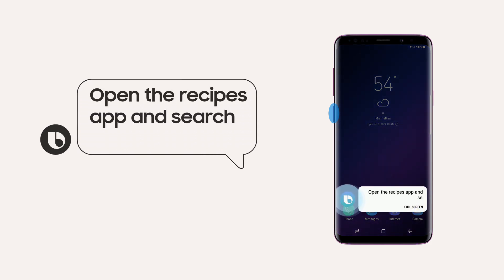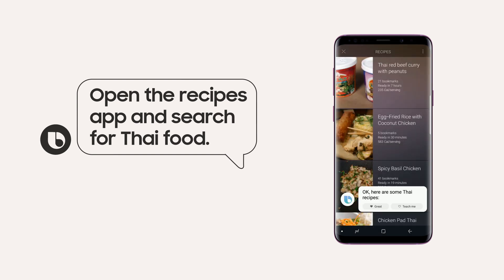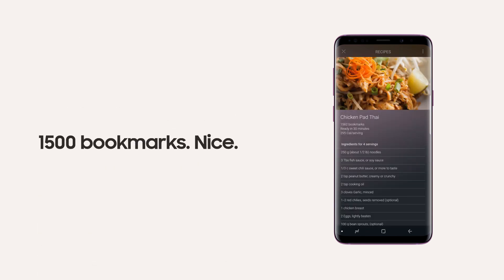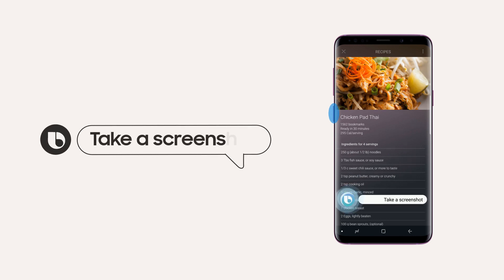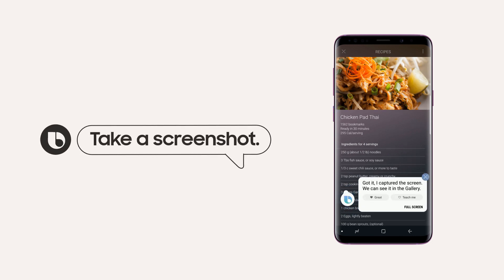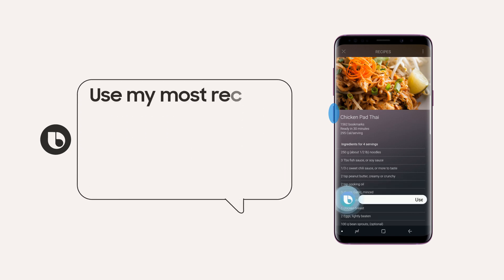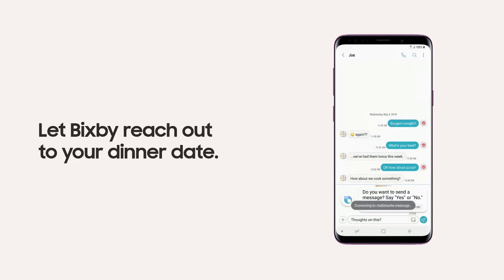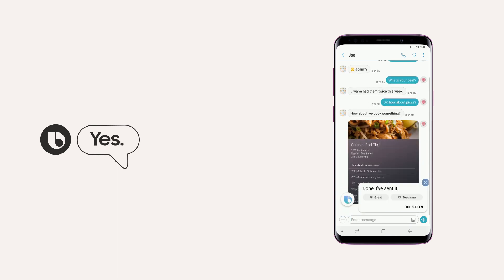Galaxy S9: How to use Bixby as your sous chef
Cooking's easier with Bixby. Here's how use voice commands to make dinner. Learn more about the Galaxy S9: smsng.us/GalaxyS9.